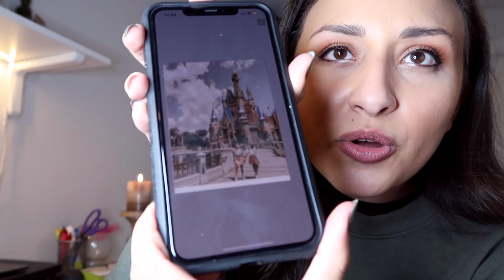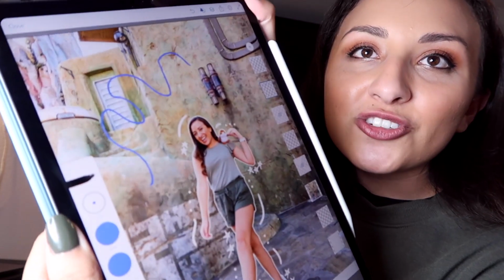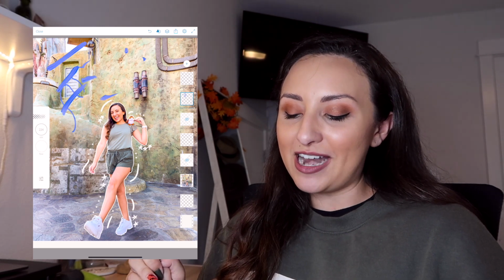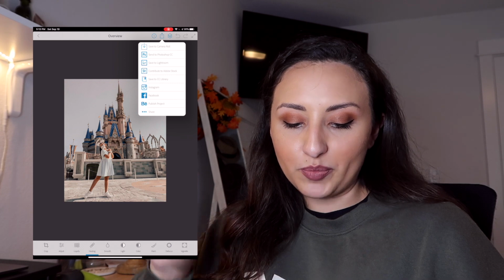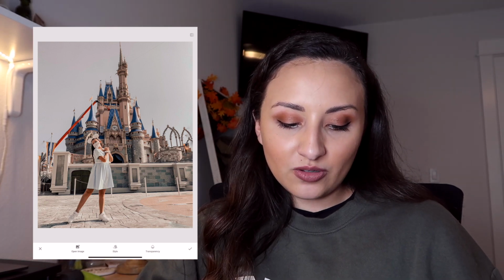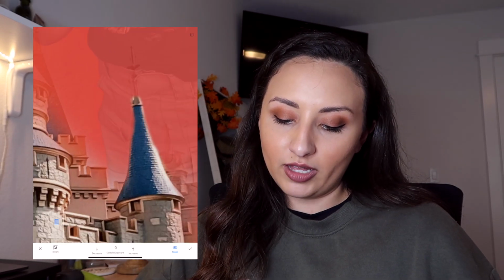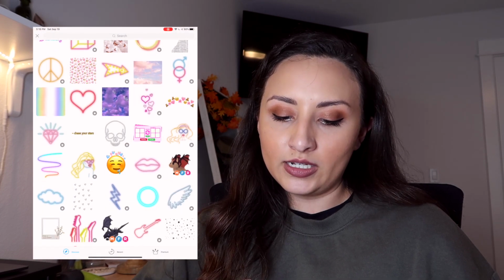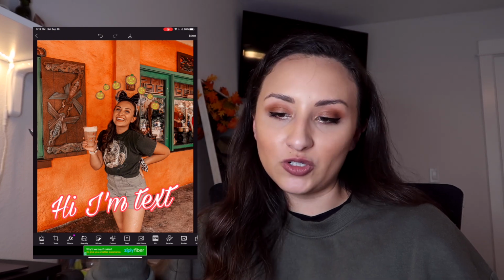FREE EDITING APPS (iphone or ipad) | photo + video editing tutorials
Hello! In this video I walk you through how to use some of my FAVORITE editing apps (they're all FREE). Hope this helps :)

Apps used:
☆ Adobe Sketch
☆ Photoshop Fix
☆ Snapseed
☆ PicsArt

⇢ Filmed with my Canon G7X

ABOUT ME
I live in Orlando, FL and like to make fun videos such as theme park & travel vlogs! Soon to add more how-to-edit videos and many more!